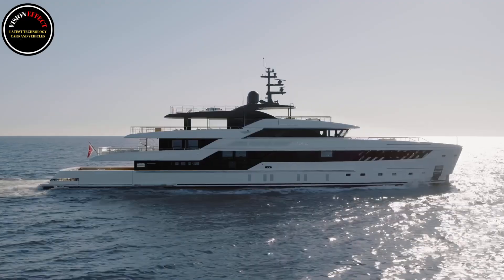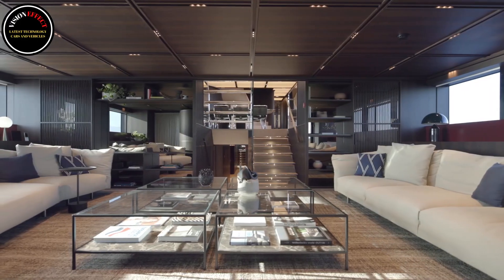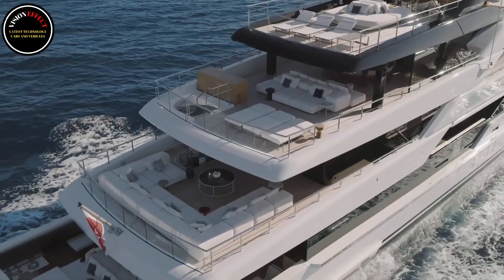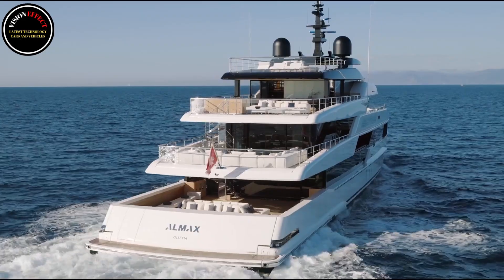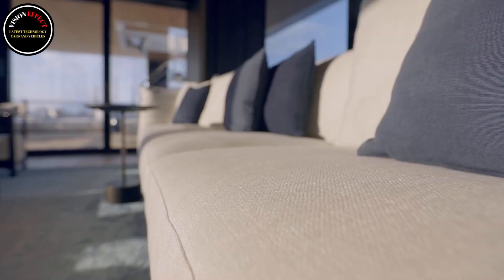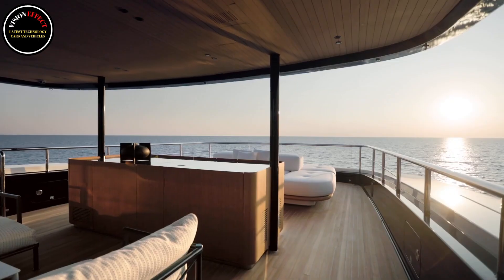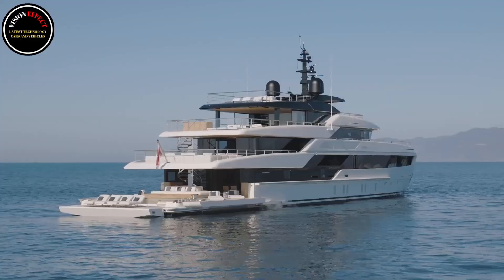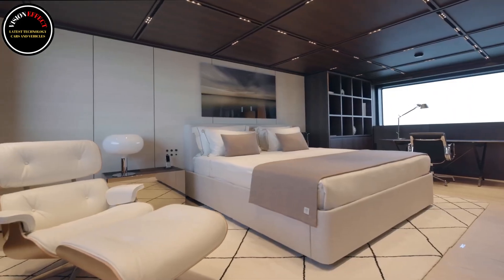The World’s First Superyacht with a Green Methanol Fuel Cell System.| Sanlorenzo 50Steel Yacht 2025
New ideas require space, vision and courage. The pioneering spirit and passion that drives Sanlorenzo are embodied in 50Steel, a new line of superyachts designed in perfect harmony with the group’s driving values ​​of sustainability and technology.

50Steel introduces two innovations that will mark the history of the maritime industry:

– The HER system, a revolutionary onboard concept that makes it possible to gain additional space by changing the traditional layout of the boat.

– The yard’s Green Methanol Fuel Cell system, developed in collaboration with Siemens Energy.

The yard’s patented HER (Hidden Engine Room) system expands the horizon by offering new ways to interpret space while keeping the yacht under 500 tons.

At the heart of this pioneering innovation is the new layout of the engine room. From the two occupied levels, a horizontal development of the propulsion equipment and a new distribution of the technical space on the lower deck have been made. Here, an additional lounge has been created, the Ocean Lounge, directly connected to the large aft Beach Club with swimming pool on one side and the guest area on the other side, where the cabins are combined with a GYM area and a SPA area.

50Steel will also be the first Superyacht project in the world to feature the modular Reformer - Fuel Cell system, which can convert green methanol into hydrogen and then into electrical energy, without storing it on board, to power all the yacht's hotel equipment and finally to charge the batteries.

A revolutionary solution that allows the vessel to produce up to 100 kW of electricity with the propulsion engines and diesel generator off: the completely carbon neutral system significantly extends the time spent at anchor without consuming diesel fuel and completes around 90% of the typical lifespan of a superyacht with zero emissions.

The exterior design of this innovative superyacht was done by Zuccon International Project .

“The main challenge was to interpret a very complex boat in terms of design, while preserving the balance and simplicity of the lines; a study aimed at simplifying the features that give harmony and balance to the eye of the beholder.”

50Steel has been developed on four levels, creating ambiences with significant volumes and minimizing partitions and barriers. This new and disruptive interior architecture is not noticeable from the exterior profile, which maintains a clean and essential line in the perfect Sanlorenzo style.

Five steps up from the Ocean Lounge lead to the main deck and the heart of 50Steel, a large and sophisticated lounge that is the guardian of life on board. Designed to allow light to filter in, the stairs pass through the yacht’s interior, connecting the different areas from the gym and spa on the lower deck to the second lounge on the upper deck.

In the middle is the dining room, which reaches an unprecedented size thanks to the layout possibilities on 50Steel: clear heights range from 2.1 meters to 3.35 meters.

The modification of the traditional spatial arrangement has made it possible to optimize every corner of the yacht: 50Steel houses four guest cabins and one owner's cabin, as well as two swimming pools at the stern of the Beach Club and on the sun deck.

The connection between the spaces is also glorified outside: the three upper levels communicate via a series of stairs with a maximum height difference of one and a half metres, which does not affect the yacht's profile. In line with the principle of maximum habitability of the spaces that characterizes Sanlorenzo yachts, the Beach Club at the stern, with its three outdoor terraces, becomes a 120 square metre beach at sea in mooring mode.

The dialogue between the environments is also ensured thanks to the concept of Piero Lissoni, who designed the interior of the first unit. By reinventing the classic styles of the past in a contemporary way, the Sanlorenzo artistic director has created spaces filled with a sophisticated air, given by elements such as latticed ceilings and dark wood-paneled walls.

“50Steel was designed entirely in 3D and that was really effective from a design perspective, it was like we were using something super parametric: everything that came out of the engineering and architectural side echoed in reality without any unwanted surprises.